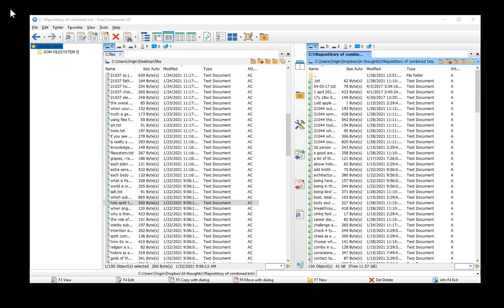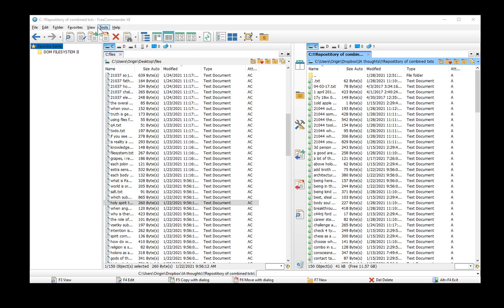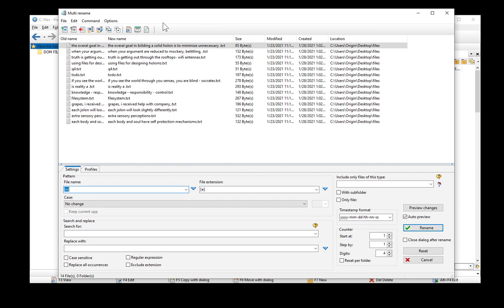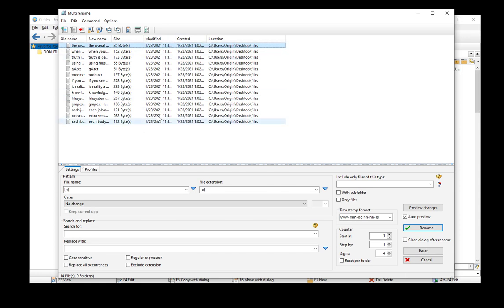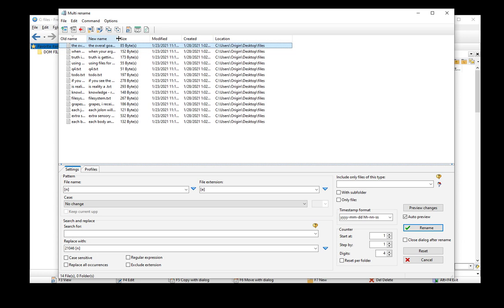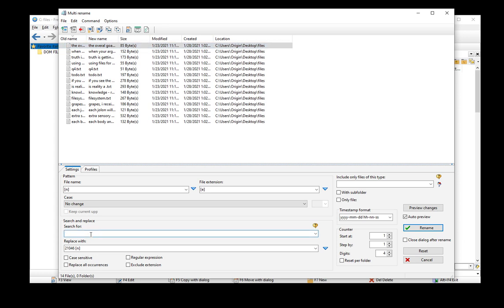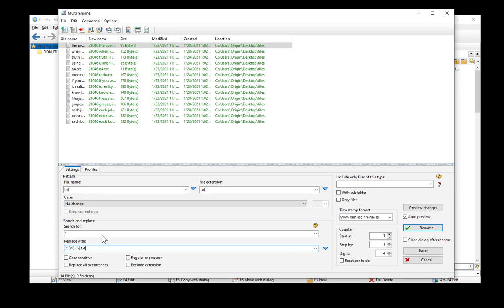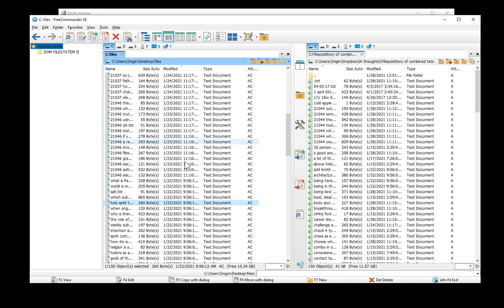Renaming multiple files in windows using FreeCommander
rename multiple files quickly using freeCommander file manager.